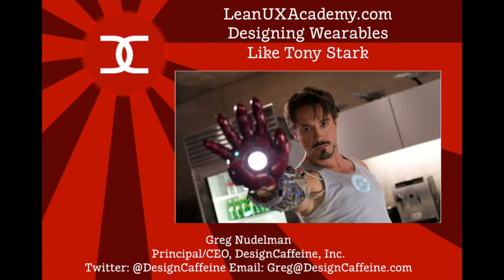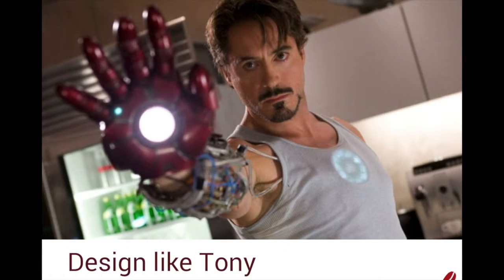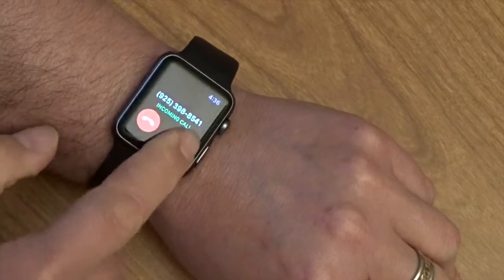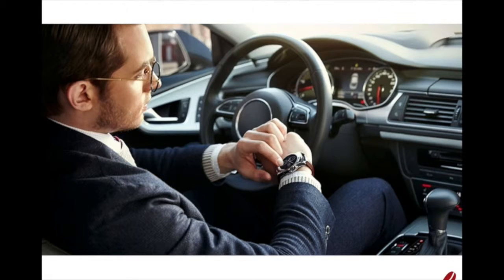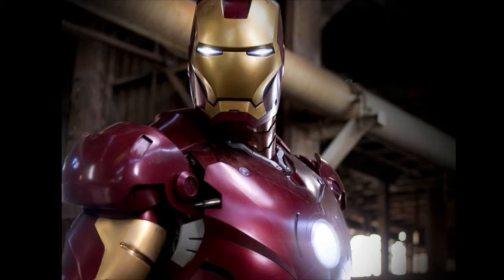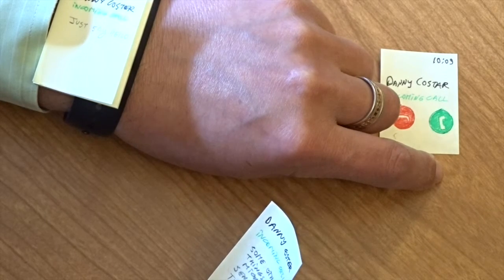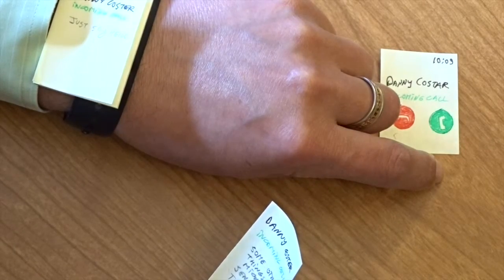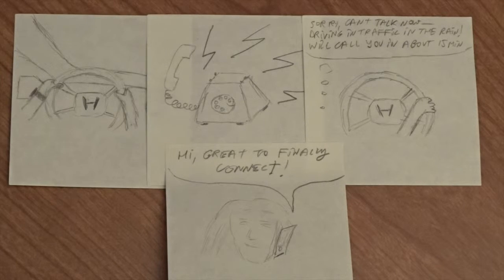How to Design Wearable UX like Tony Stark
We review a simple case of answering the phone while driving with 2 wearable interface designs: 1 from Apple Watch and 2 a design we came up with at the Lean UX Academy. We call the second design "Designing like Tony Stark". for more information about our Lean UX for Wearables course.